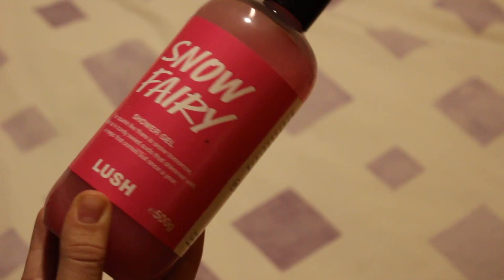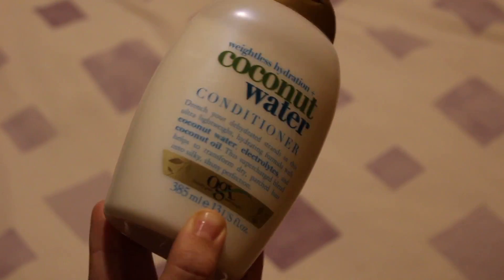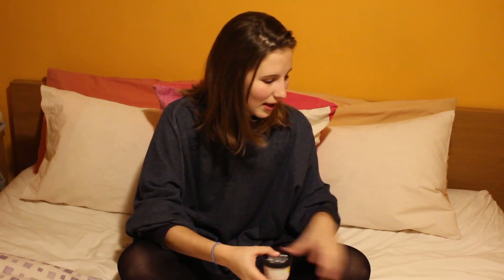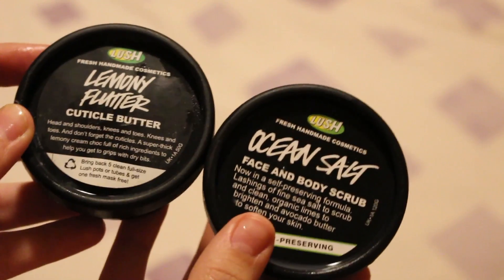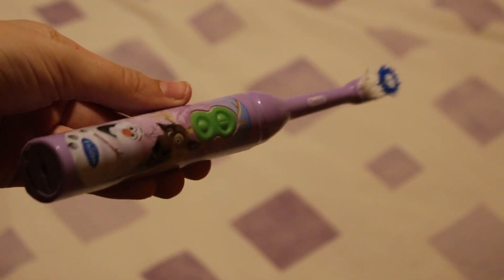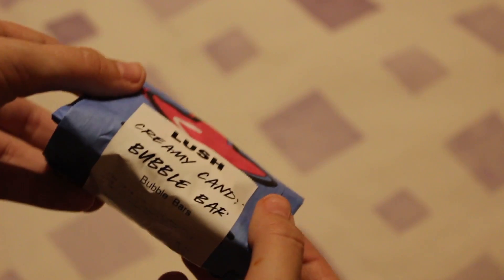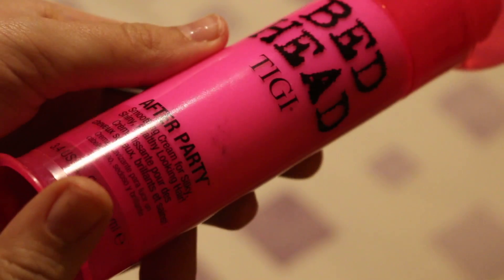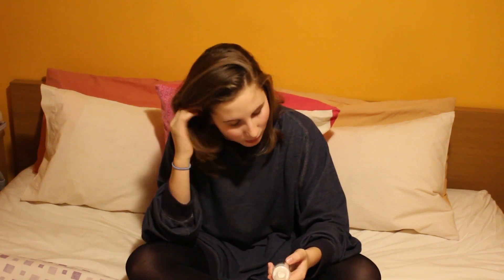What I Use In The Bathroom! Mackenzie Blumer